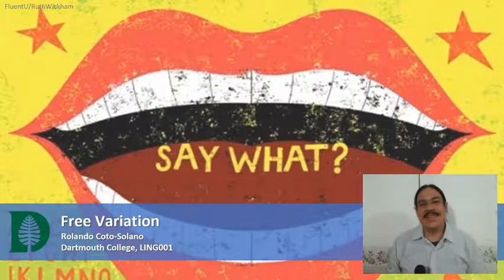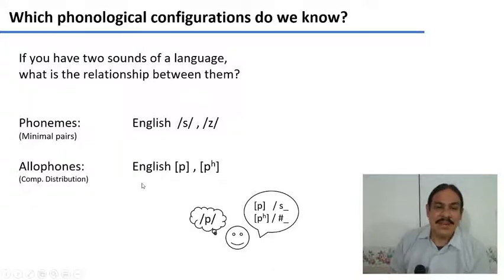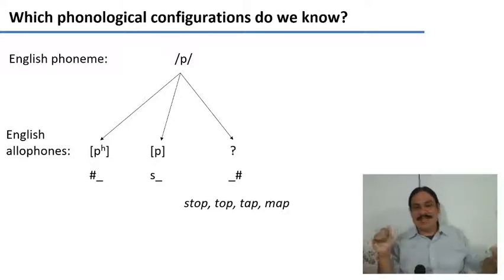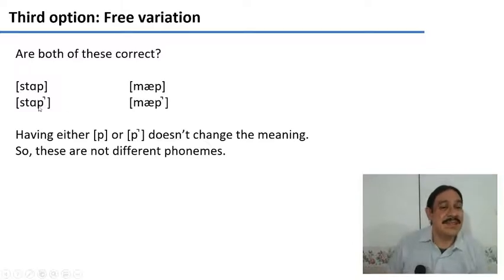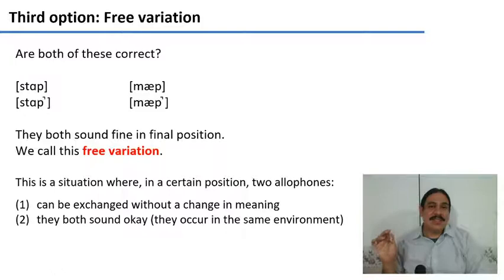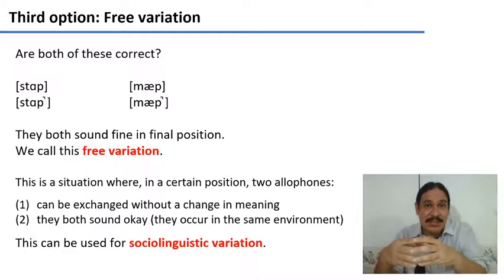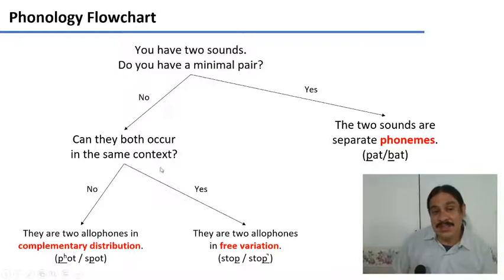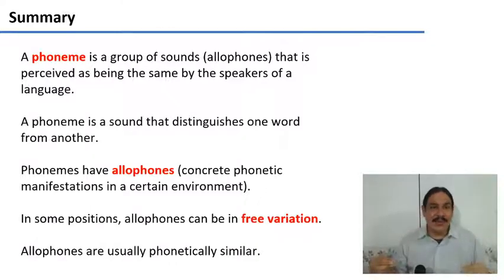Free Variation (IntroLing 2020F.W03.03)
Week 03, Video 03: Free Variation